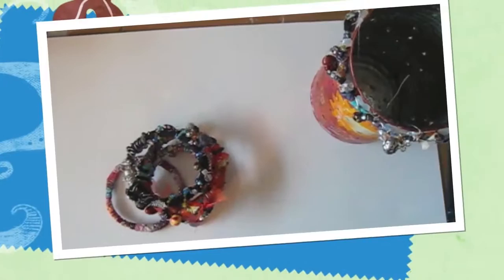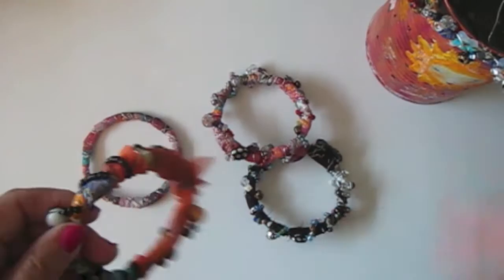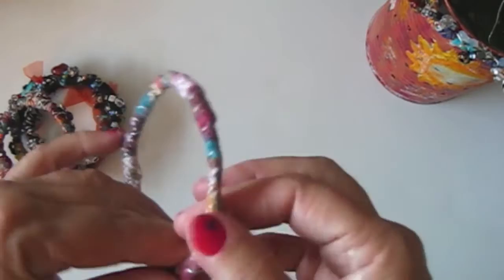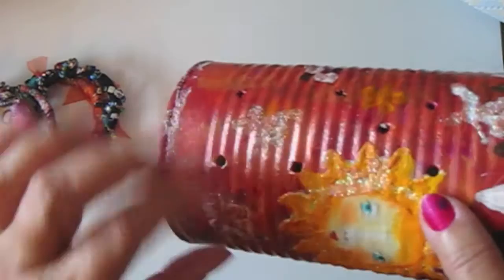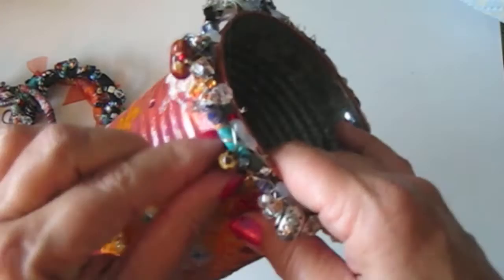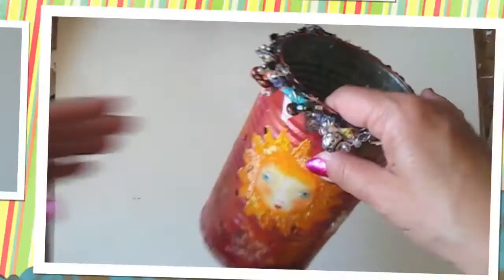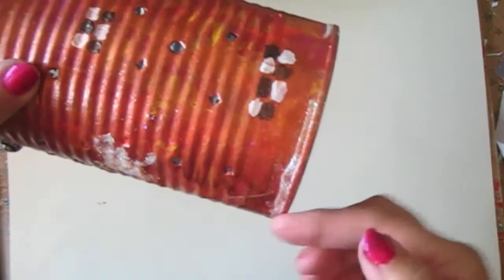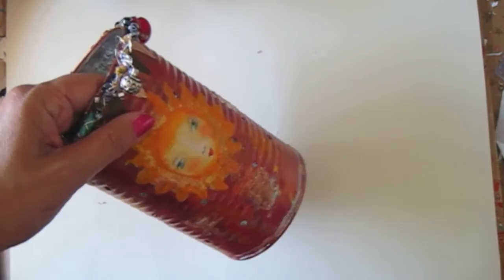Wrapped Gypsy Bracelets Boho & A Gypsy Candle Holder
This is a short little video showing off some wrapped gypsy bracelets that I made with paper towels... I hope you enjoy! Thank you! xo